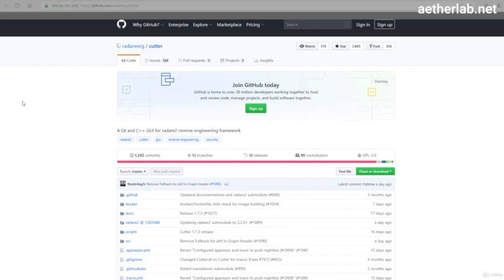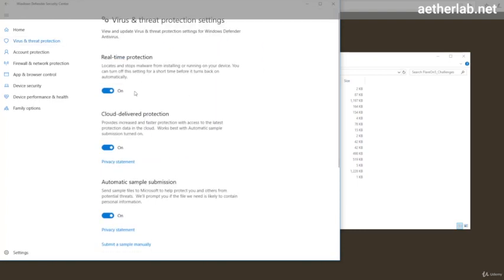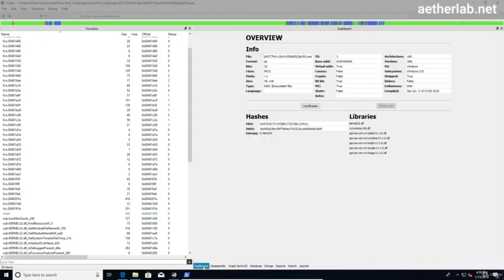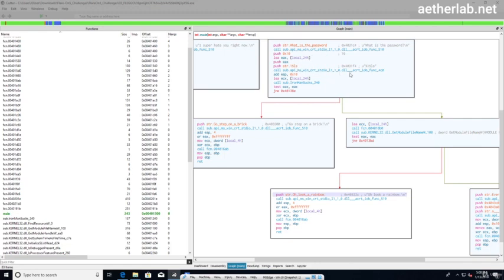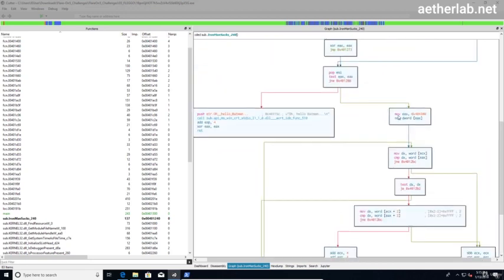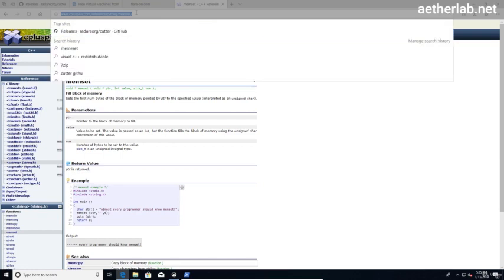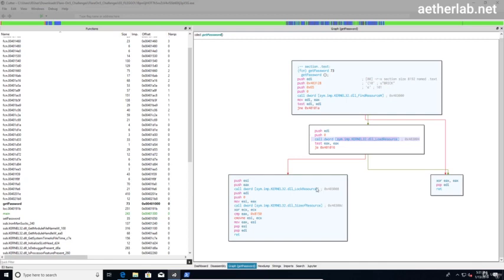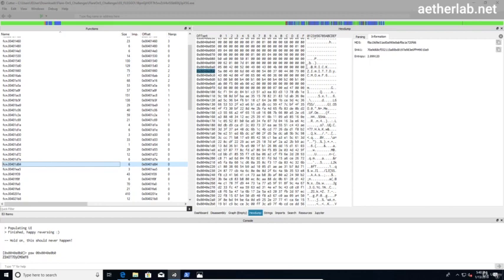Cutter the R2 GUI